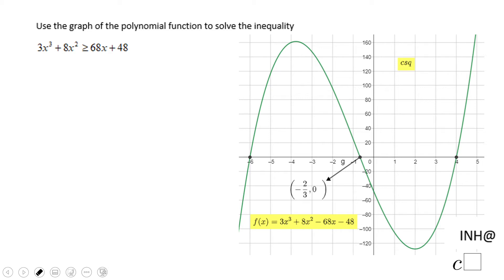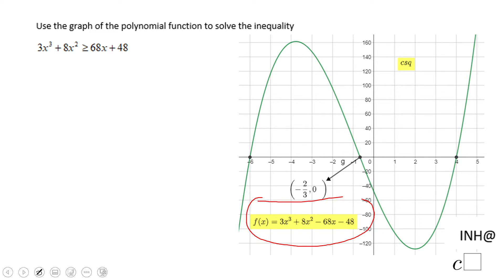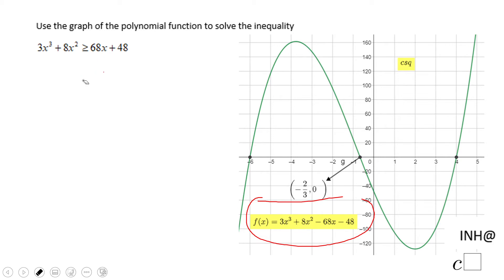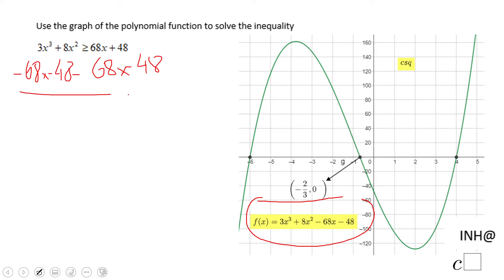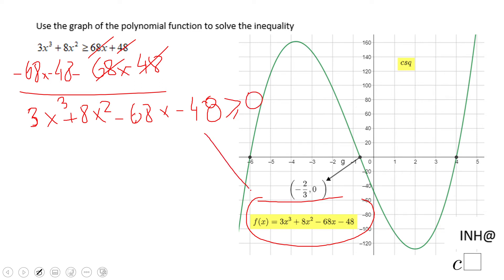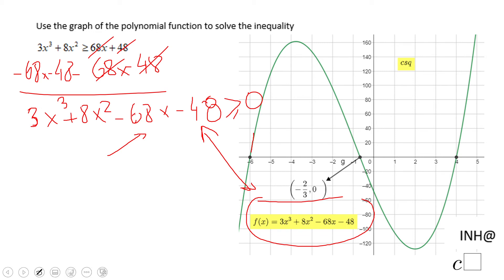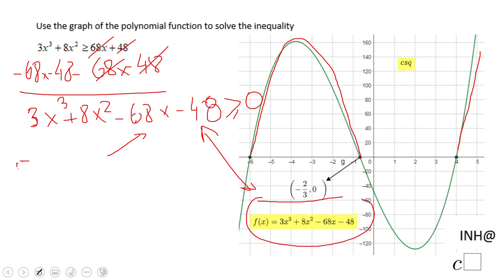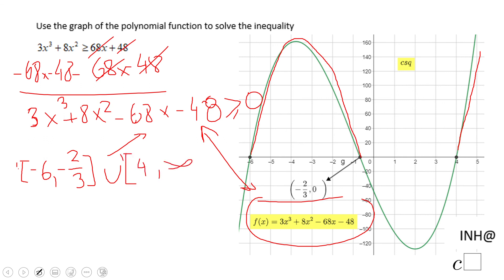INH: Polynomial Inequalities: Miscellaneous #2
This is an example of using a graph for solving a polynomial inequality.